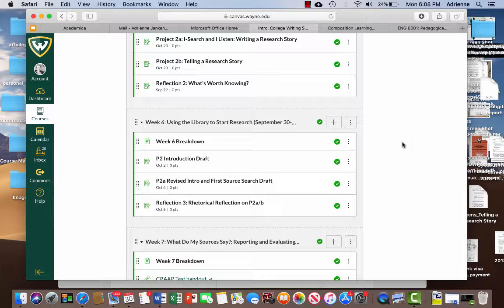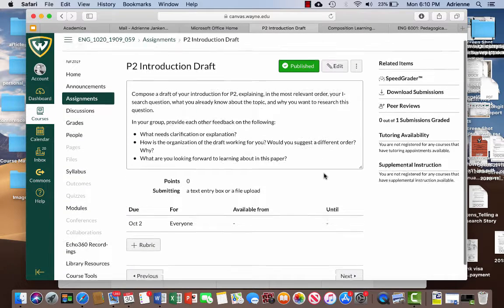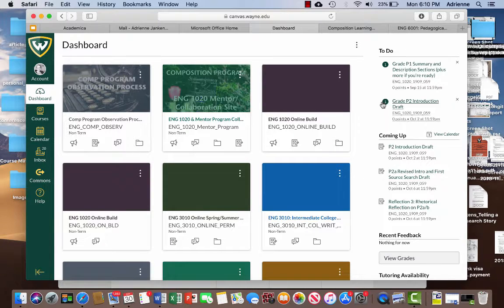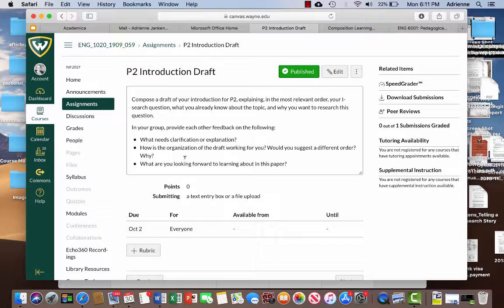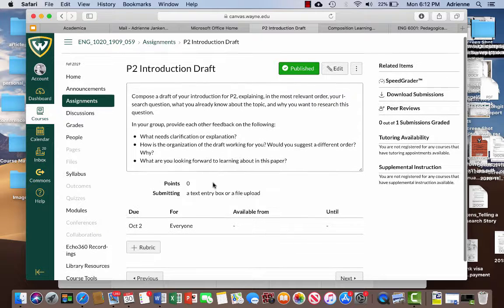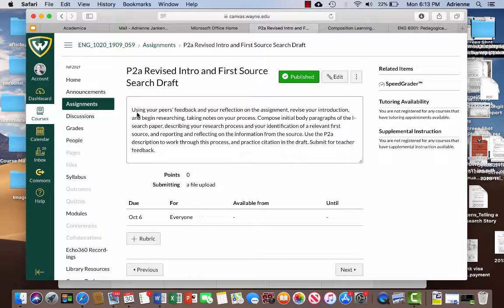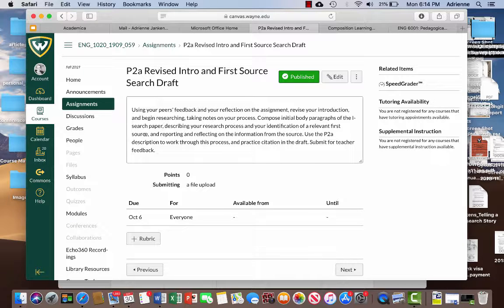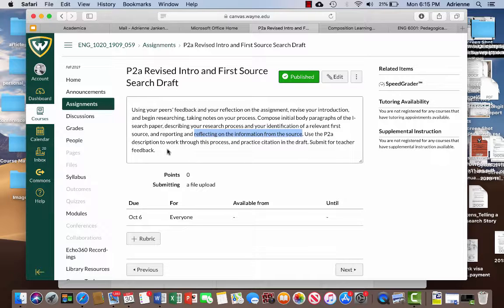week 6 two short drafts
In this video, I walk through two short draft assignments for this week.